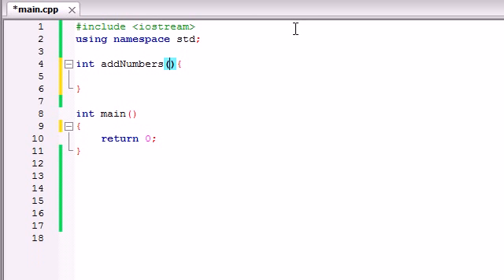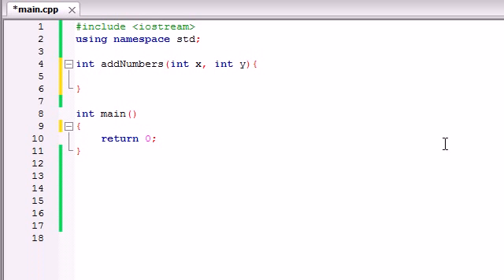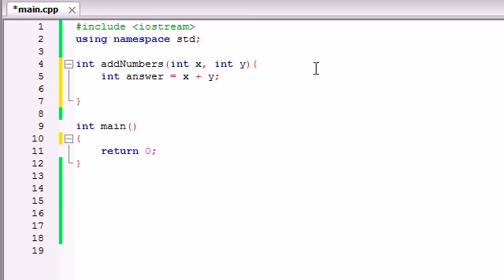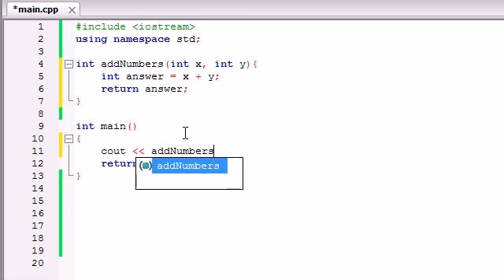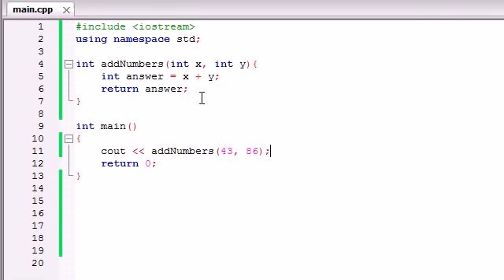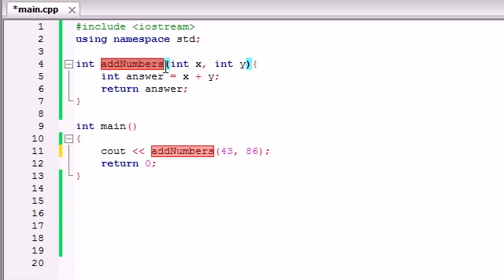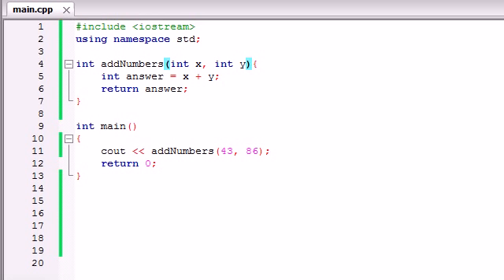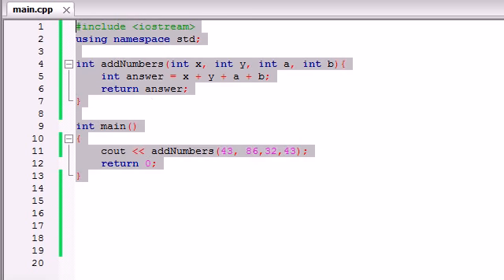C++ Programming Tutorials 11 Functions That Use Multiple Parameters